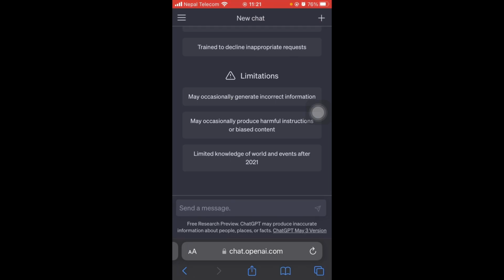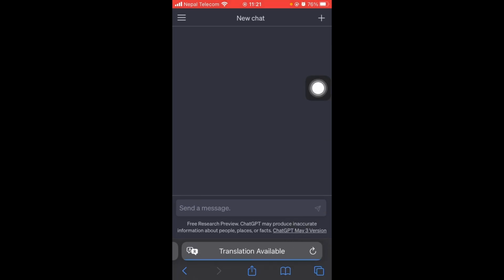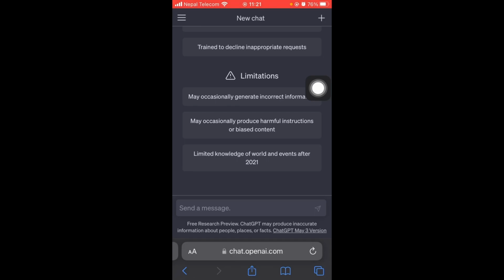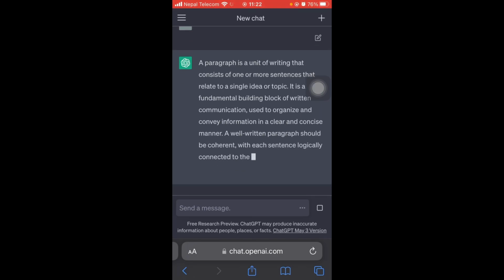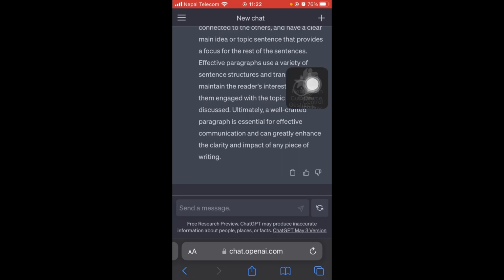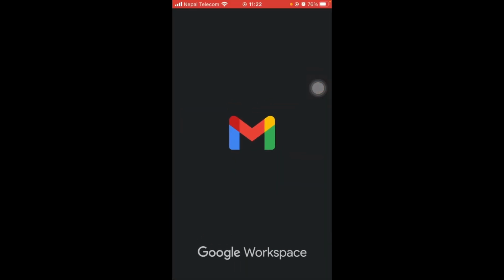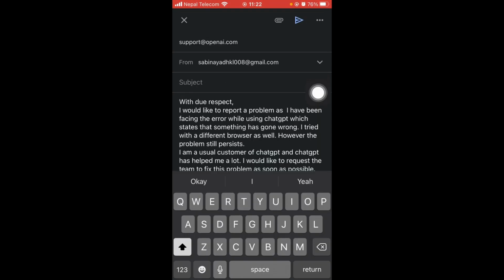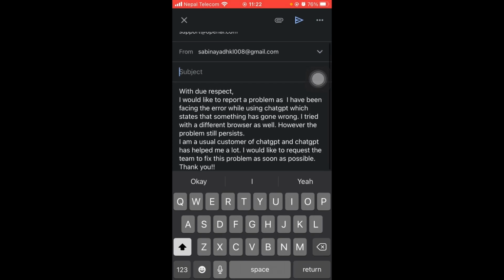How To Fix ChatGPT Not Working (2024)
How To Fix “SOMETHING WENT WRONG” Error In ChatGPT

👋 Welcome to Create Login And Delete! In this video tutorial, we'll show you how to fix the "Something went wrong" error in ChatGPT. If you're experiencing this issue when trying to use ChatGPT, then this guide is perfect for you.

💬 In this tutorial, we'll provide you with a step-by-step guide on how to troubleshoot the "Something went wrong" error in ChatGPT. We'll cover everything from checking your internet connection to clearing your browser cache.

Tips for fixing "Something went wrong" error in ChatGPT
🔗 If you have any questions or need further assistance with fixing the "Something went wrong" error in ChatGPT, feel free to leave a comment below, and we'll do our best to assist you.

📱 Timestamps:

0:00 - Introduction
0:05 - How to Fix "Something Went Wrong" Error in ChatGPT
0:10 - Steps to Fix "Something Went Wrong" Error in ChatGPT